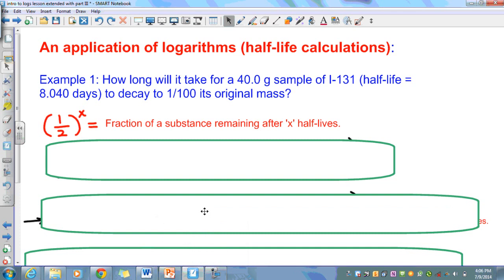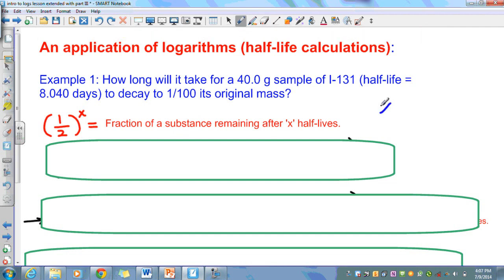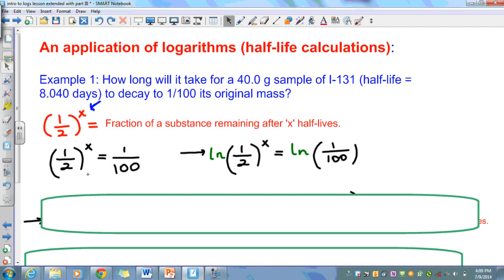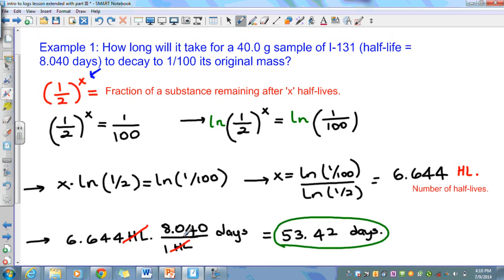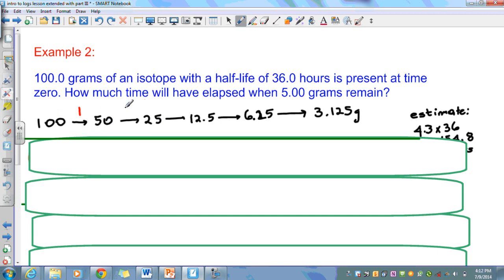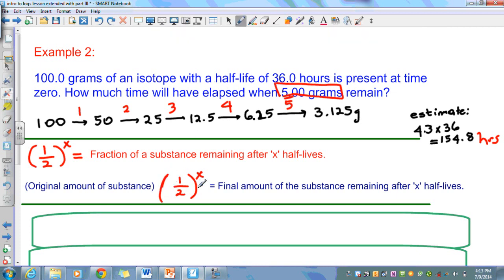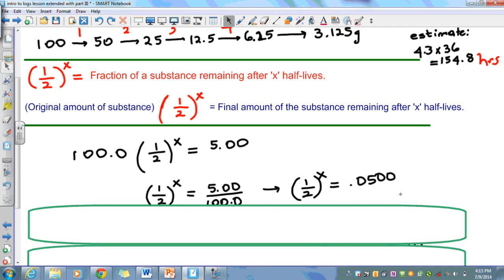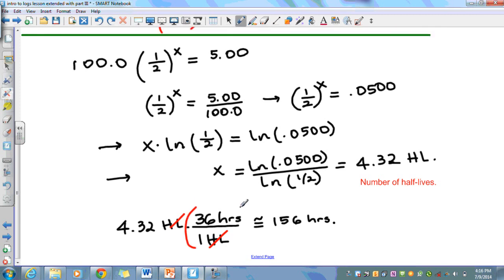Logarithms part 3 (c) Applications of Logs involving half-life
This video is a continuation of the previous lessons (parts 3 a and 3 b) on logarithms using bases other than 10.  Two examples involving half- life have been included.  The solutions follow an approach from chemistry classes.  The lesson containing practice questions and answers is located at